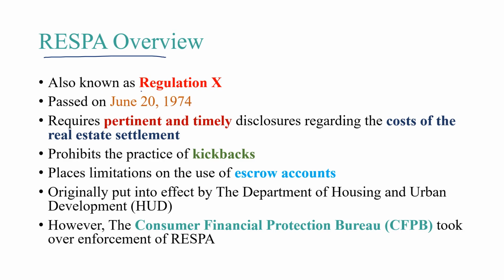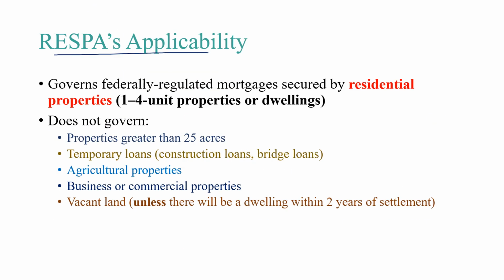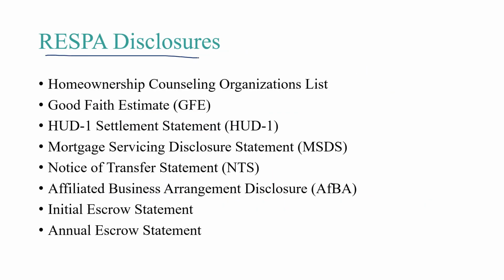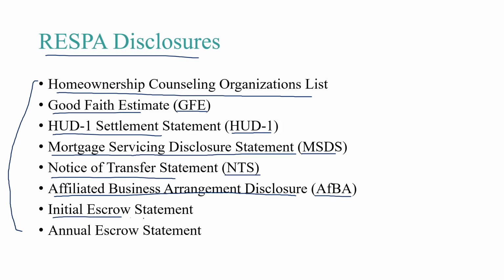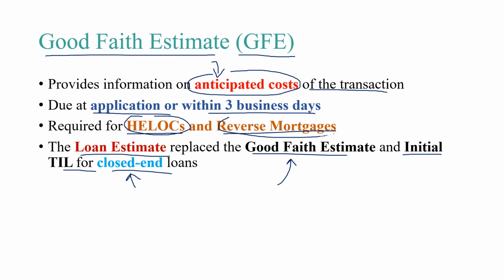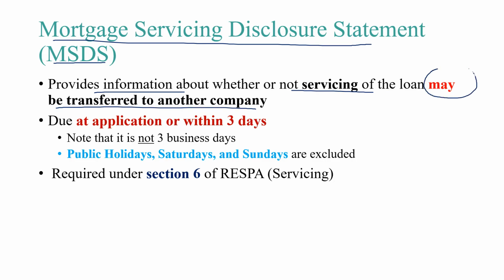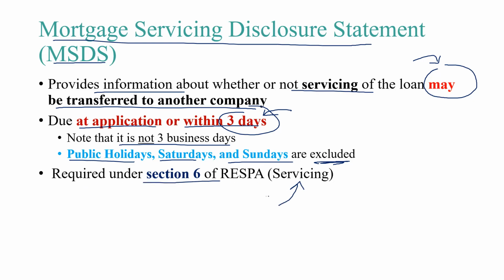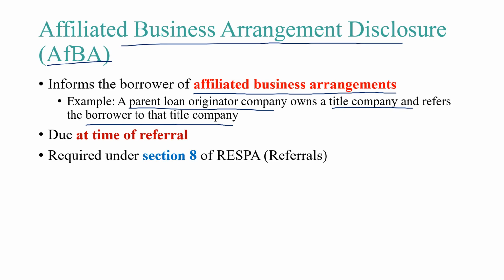NMLS Exam - Real Estate Settlement Procedures Act RESPA Disclosures Overview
This is our module on the Real Estate Settlement Procedures Act RESPA Disclosures Overview for the NMLS SAFE Exam.